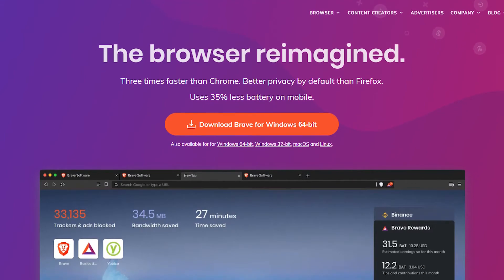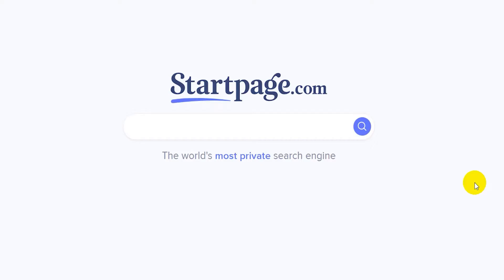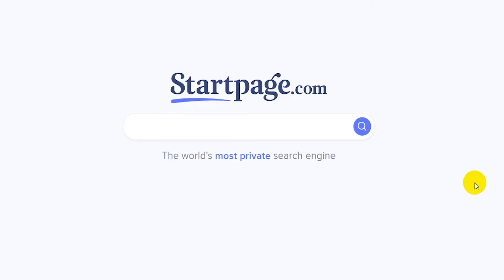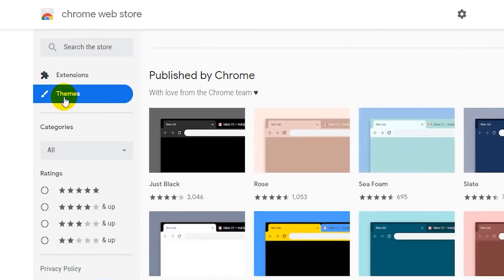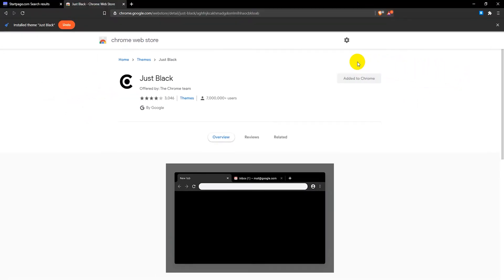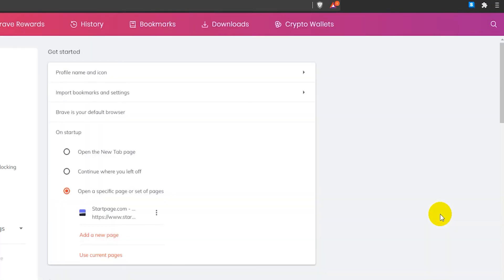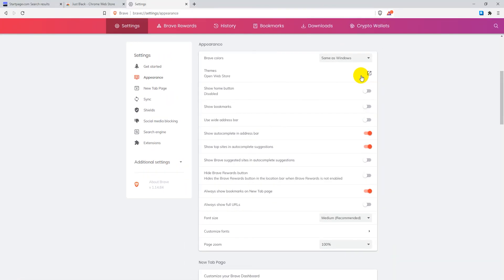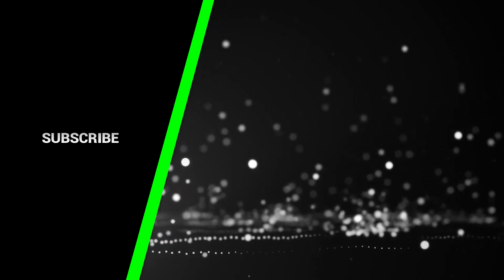How To Change Theme On Brave (2023)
In this tutorial I will show you how to change the theme on Brave browser.

Follow these instructions to change theme on Brave:
1.
2. Select Themes from the left side menu.
3. Choose a theme you want to install.
4. Once on the theme page, click the Add to Brave button.

Going back to the default theme is also easy, follow these steps:
1. Click on the three horizontal lines on the top right in your browser.
2. Select Settings.
3. Go to Appearance on the left.
4. Where it says "Themes" click on the "Reset to default" button.

❤️ ATTRIBUTIONS